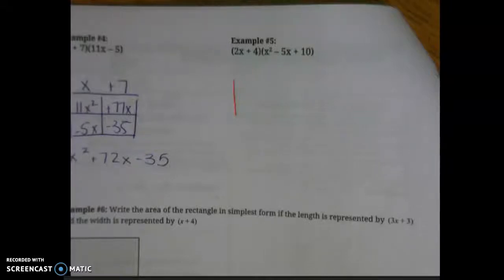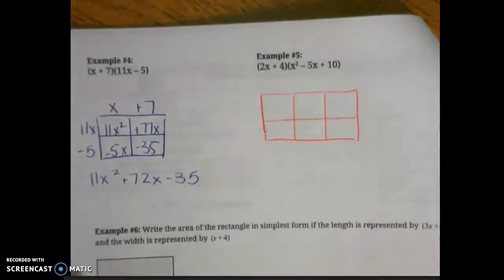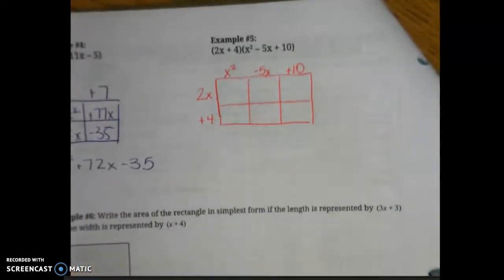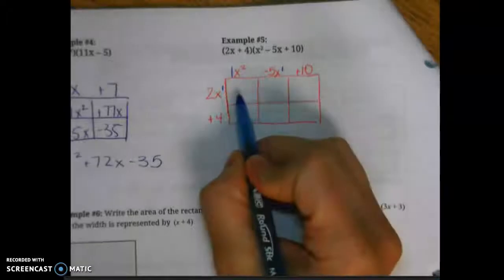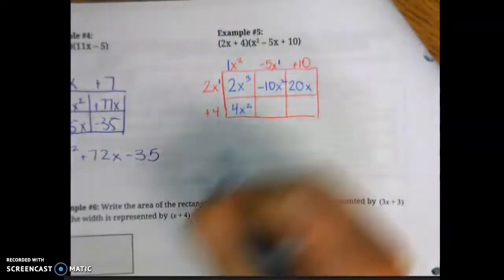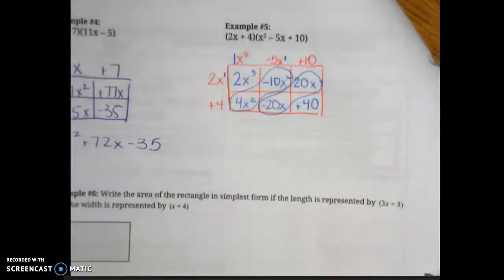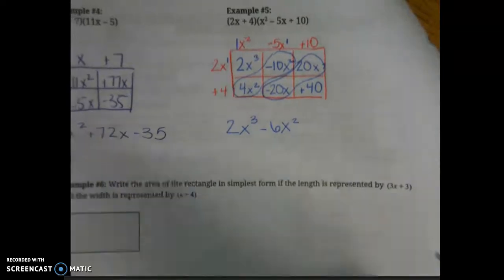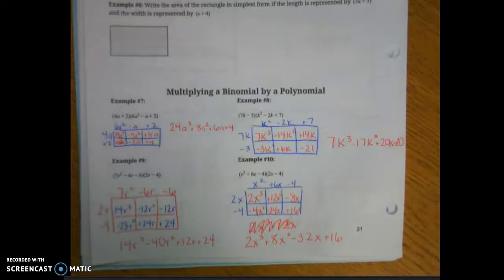Multiplying a binomial by a polynomial